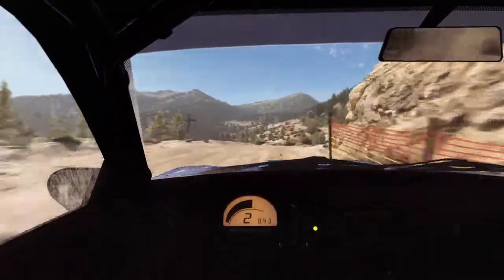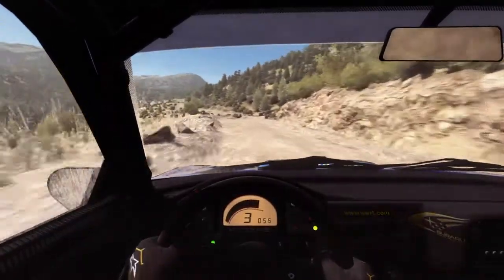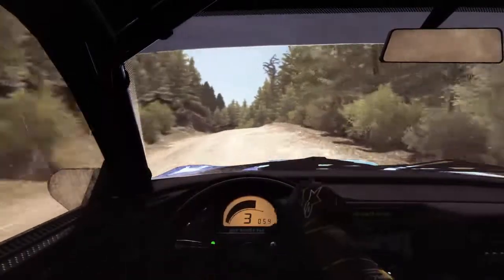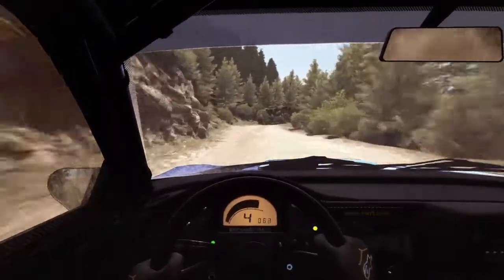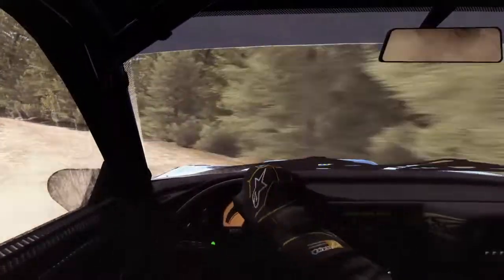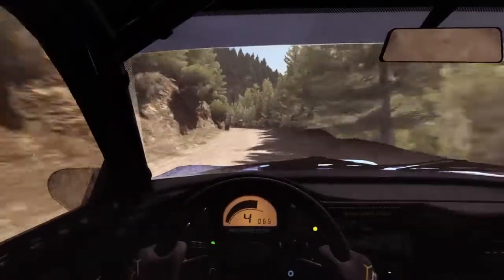DiRT Rally Hellenic league Greece ss6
DiRT Rally